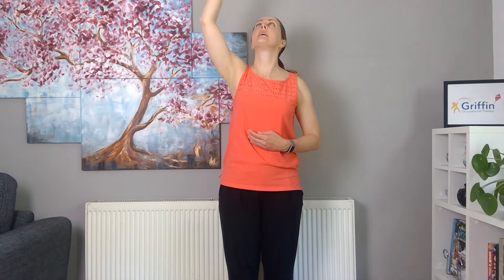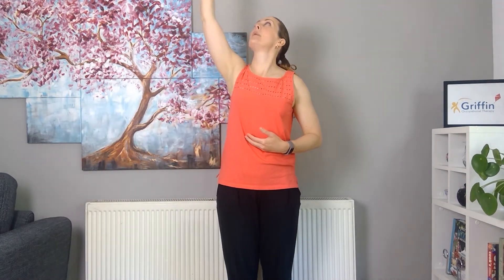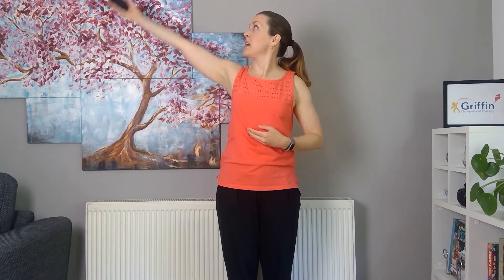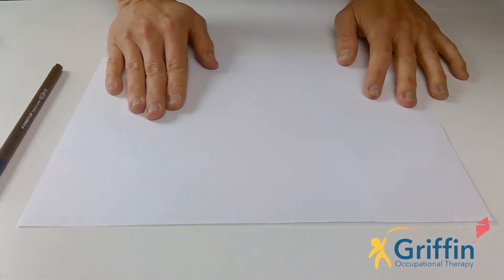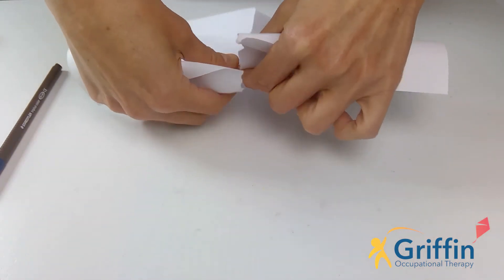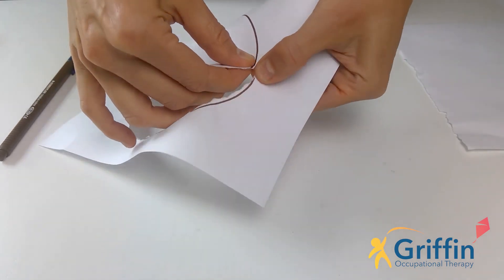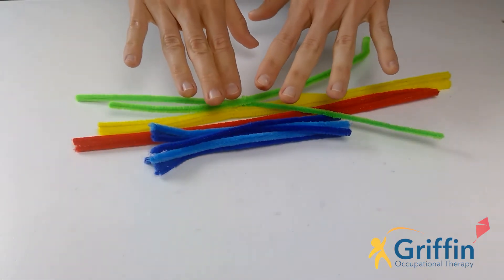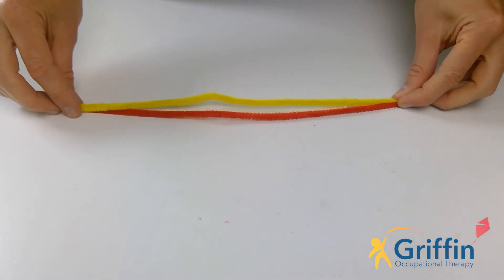GriffinOT Fine Motor Skills 36 Pipecleaner Bracelets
Fine motor activities with Kim are 8-12 minute daily videos designed to help children with their fine motor skills.  This week is pipecleaner week.  You will need pipe cleaners for videos 36-39 and coloured paper, tape and scissors for video 40.  You will also need a small soft toy, beanbag or ball of rolled up socks.  You can join the mailing list via the GriffinOT website to receive weekly update too.